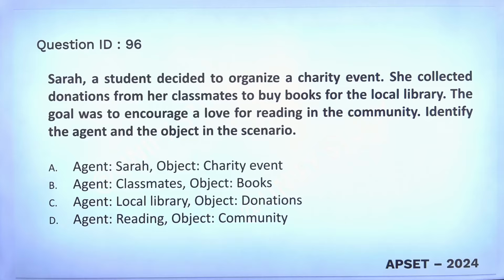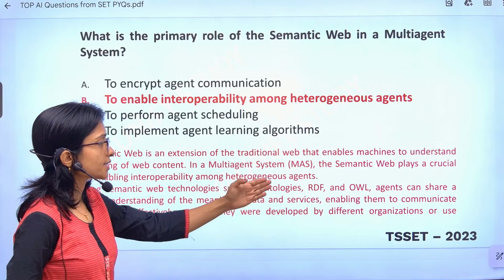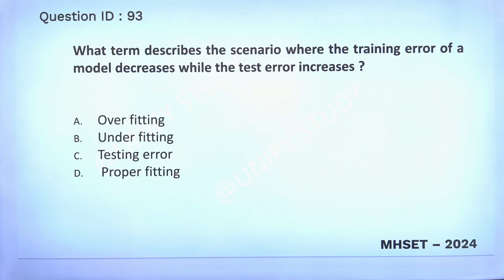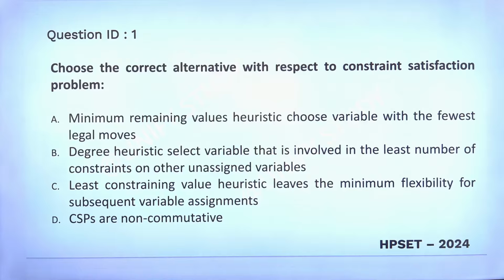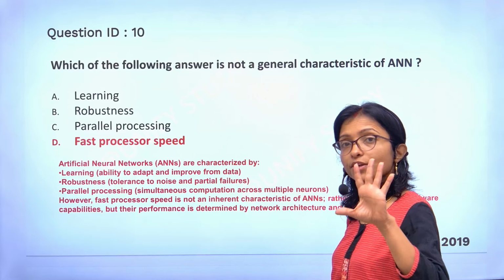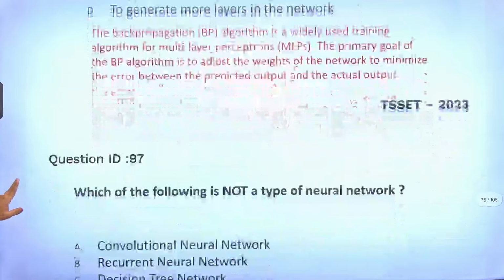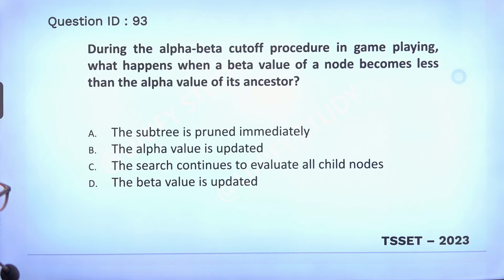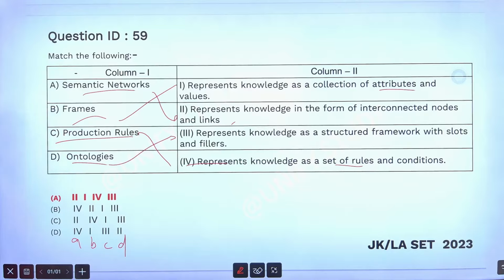MARATHON-Artificial Intelligence Most Expected MCQs from All India SET PYQs Collection|UGC NET CS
🎉 Ready to conquer the UGC NET Computer Science exam? Dive into our latest video, "MARATHON: Artificial Intelligence Most Expected MCQs from All India SET PYQs Collection"! 😍 Get ahead of the competition with an in-depth analysis and expertly curated multiple-choice questions designed to boost your confidence and knowledge in Artificial Intelligence. 🧠✨ Packed with essential insights and strategies specifically for your upcoming exam preparation, this video’s MCQs are drawn from the most relevant previous years’ questions.